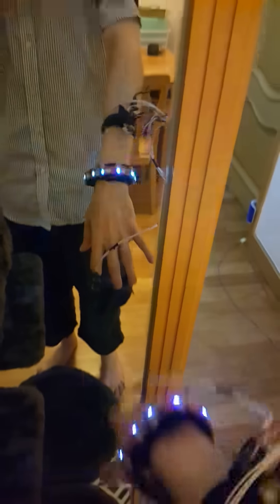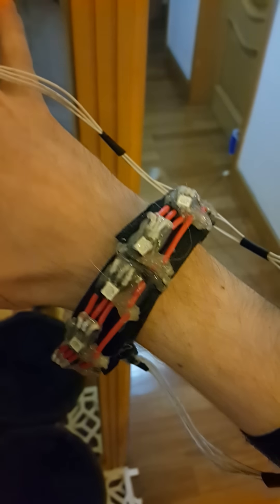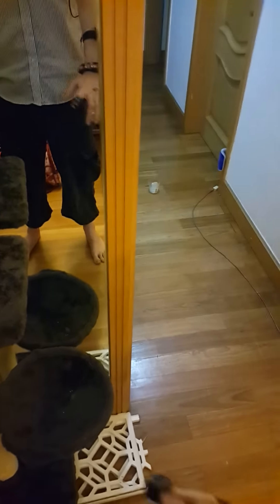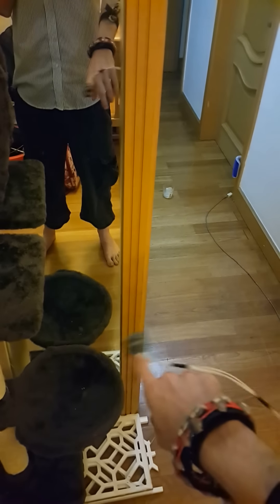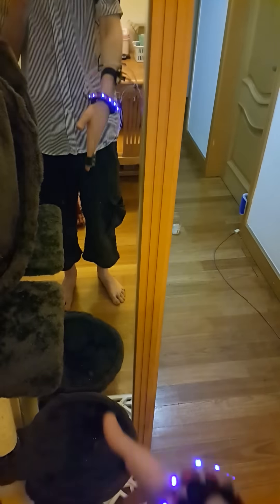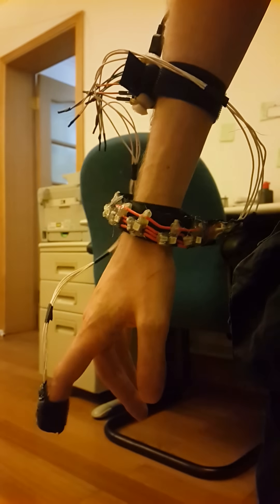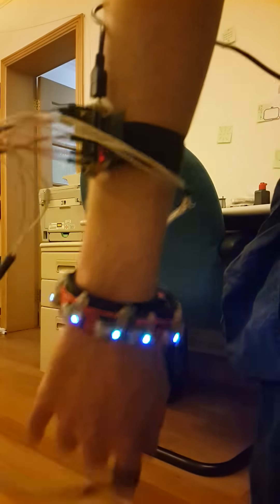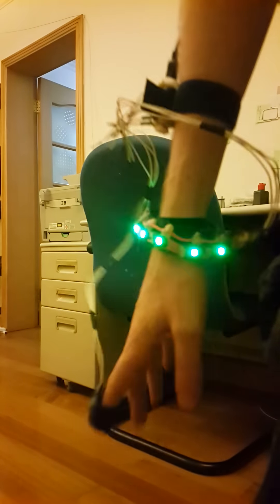Finger dance bracelet. Arduino nano wearable tech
LED "finger dance bracelet"

-Arduino (nano best.. or any mcu that works)
-LED strip
-Sensor (accelerometer, magnetometer, etc..)
-Batter Power supply

a wearable led bracelet with an attached sensor that is placed on the index finger.

It allows the bracelet to not only react to the dancers/performers arm motions, but they can also micro-control it with the finger even when not moving the bracelet around in space.

Fun and easy, can be miniaturized into a commercial quality design, and is a great DIY project for learning arduino.